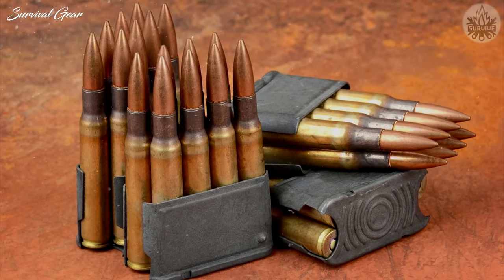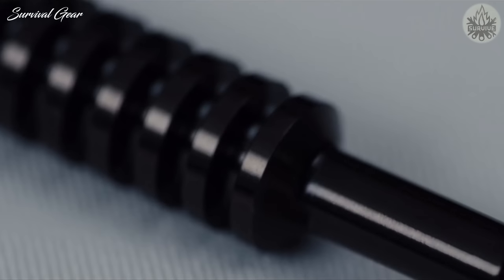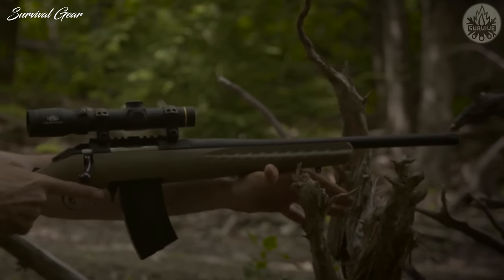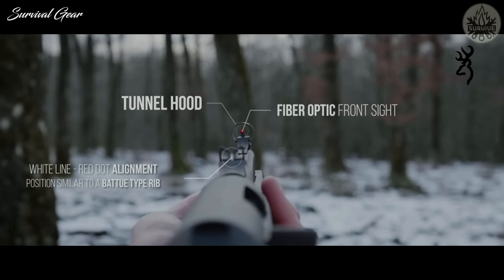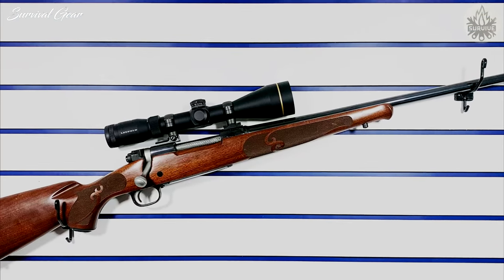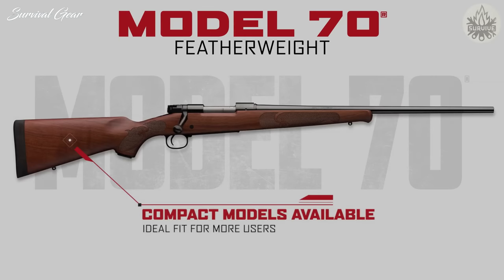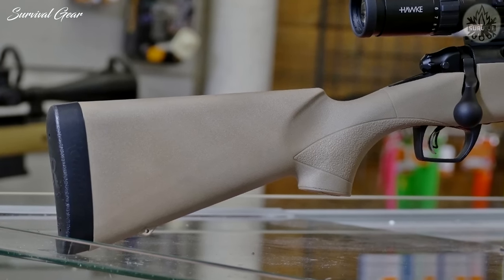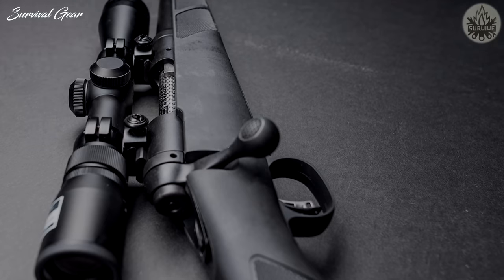Top 10 Most Reliable .30-06 Rifles Ever Made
Are you looking for the best .30-06 bolt action rifles of 2022? We compiled a list of the most reliable .30-06 bolt action rifles we found so far.
"30-06" - the legendary cartridge that pushed America victorious through two world wars and has the reputation of being one of the most successful sniping rounds of all time. Rifles chambered in the .30-06 have always been a reliable and effective choice to bring down living targets regardless of their size and strength. From smaller varmints and critters all the way up to the largest game, the .30-06 rifle has your back.
Hello everyone! This is Liam from Survival Gear, and in this episode will talk about the best rifles chambered in the .30-06 caliber.